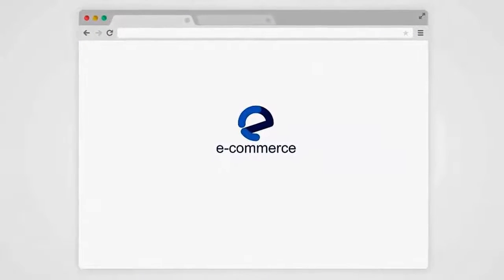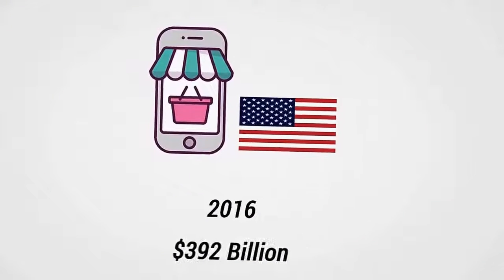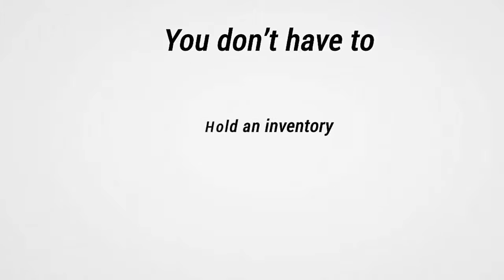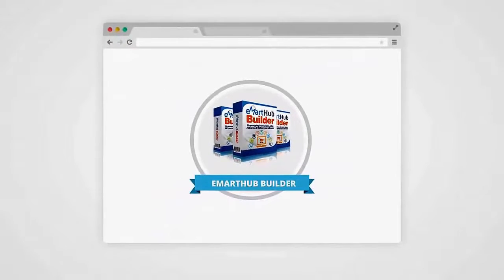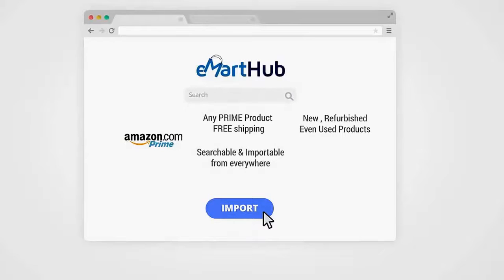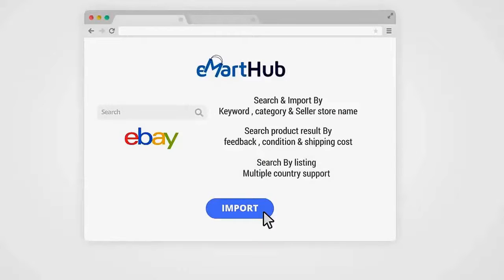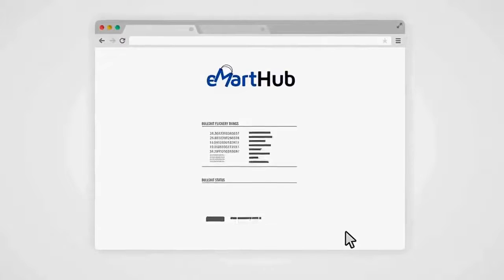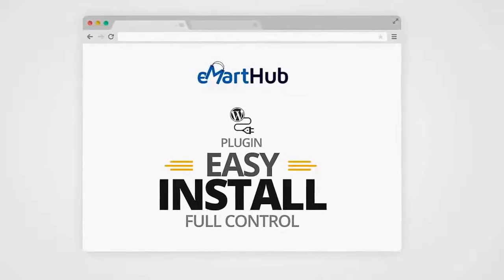eMart Hub Builder Review - Plugin Setup and Discount Coupon - SAVE 70% OFF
eMart Hub Builder is a premium store building WP plugin that can be used to import, markup and modify products from Amazon, eBay, AliExpress and Walmart with just a few clicks of your mouse.